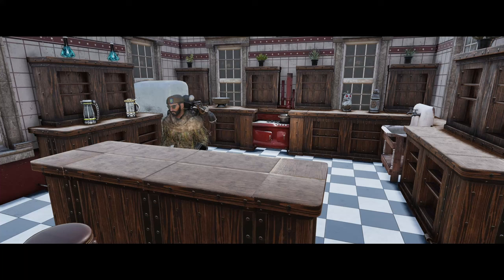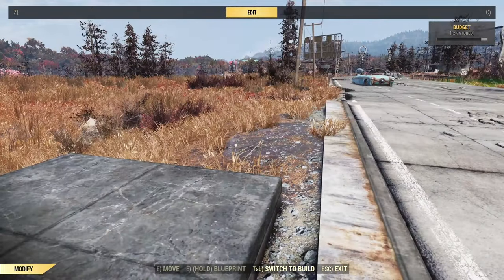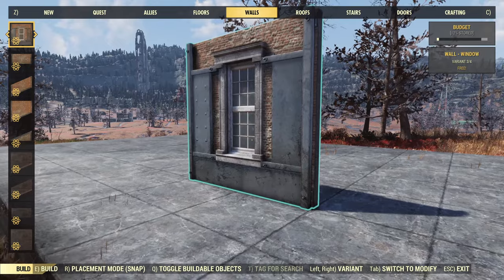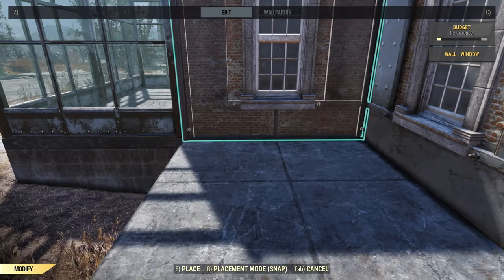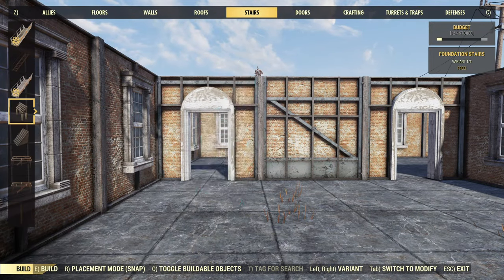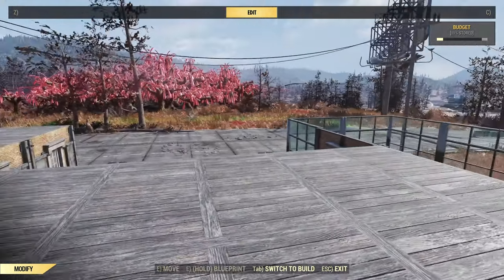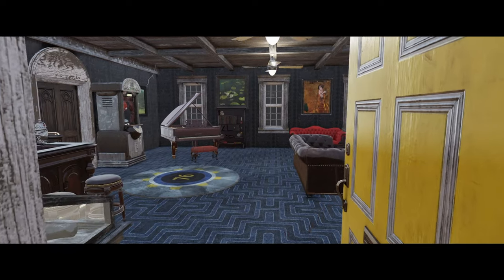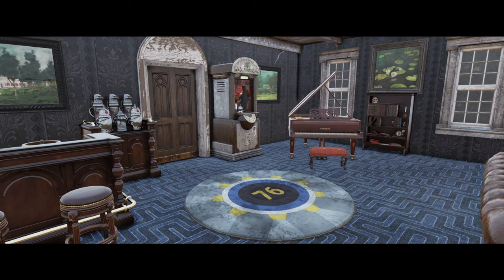FALLOUT 76 | Country House Camp. (New Building Set)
Having recently finished Season 8 in Fallout 76 I thought I'd build a Camp using the new building set! So here's a Country House in the Cranberry Bog!